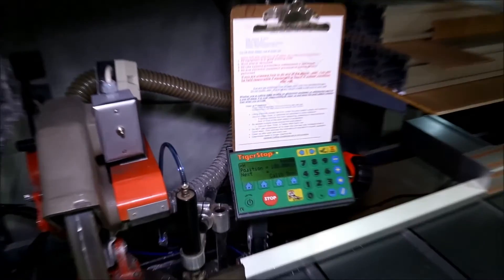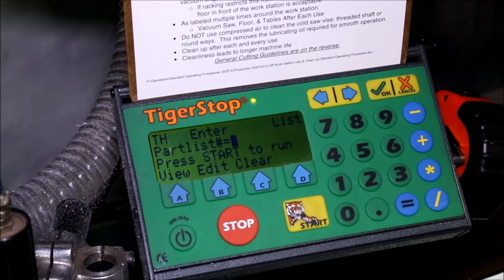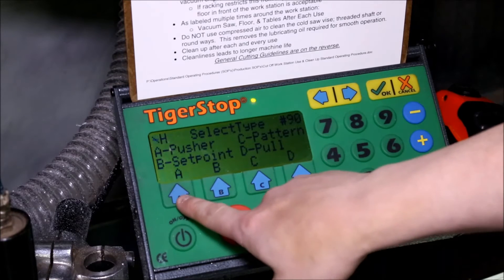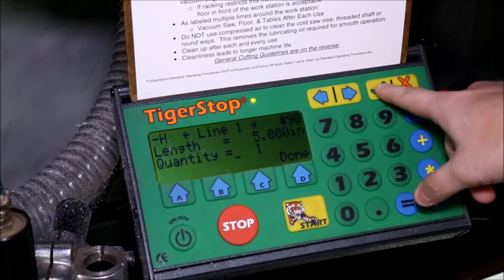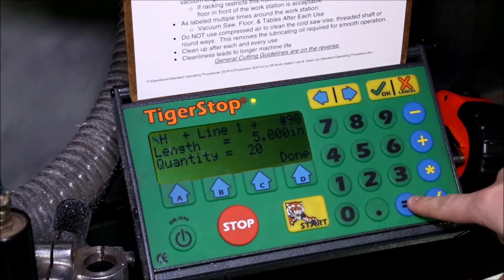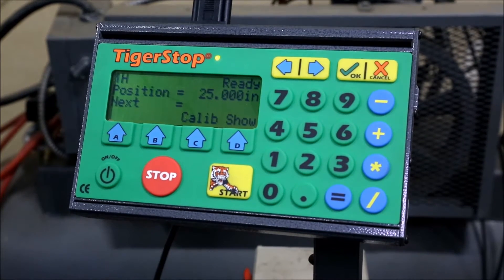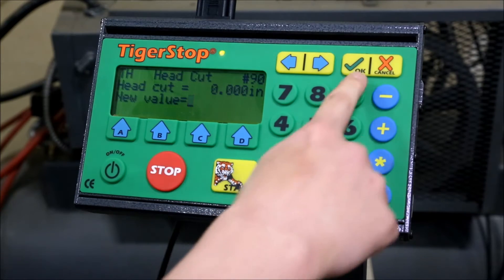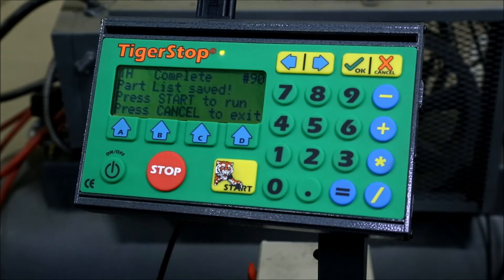Push it, Pull it or Position it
TigerStop systems have the ability to push, pull and position material. Just download your cut list and let TigerStop do all the work from there. Whether boring, sawing or punching, TigerStop's easily integrate with your new or existing equipment. TigerStop - Automated material positioning fences for industrial machinery.